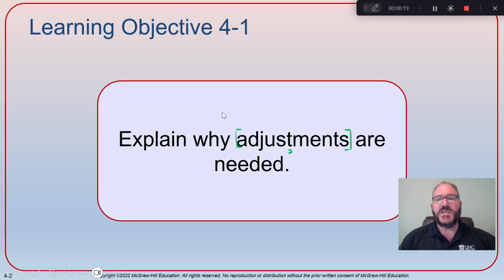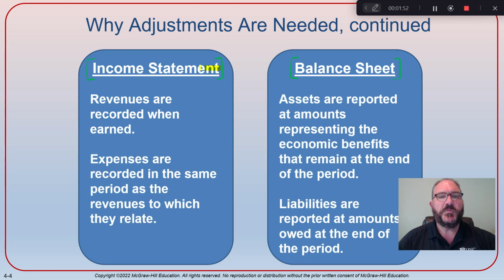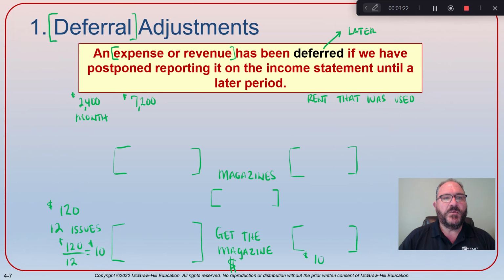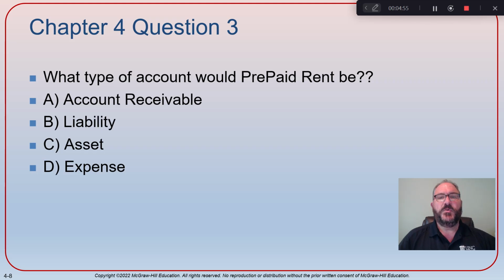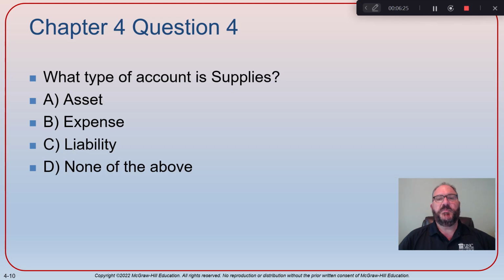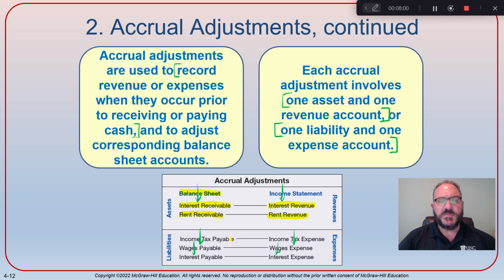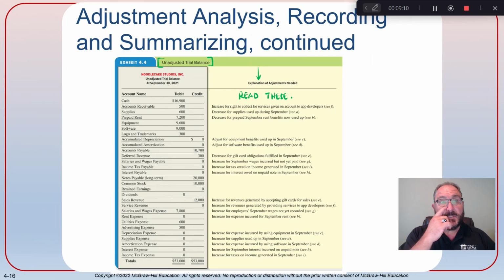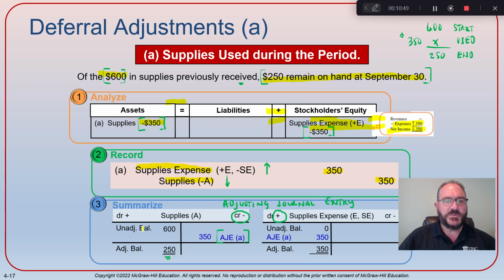ACC 2270/5010 Financial Phillips Chapter 4 Video 1